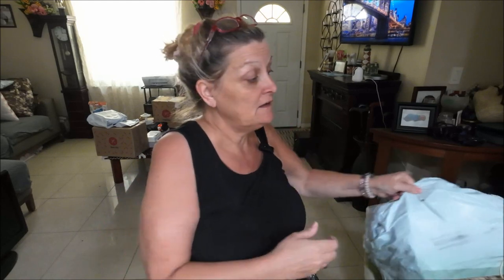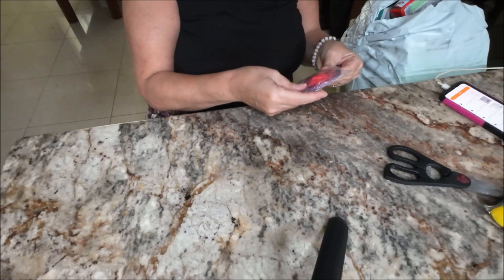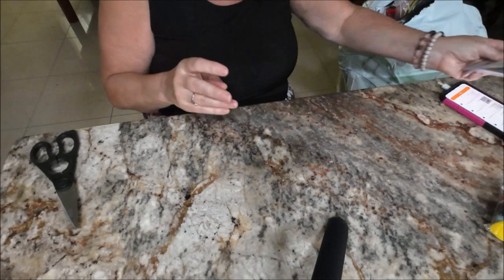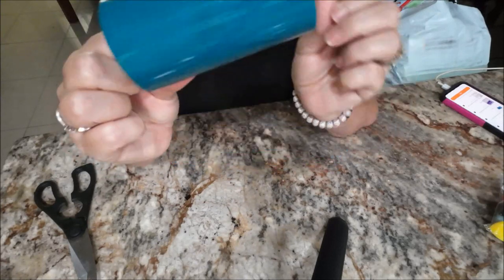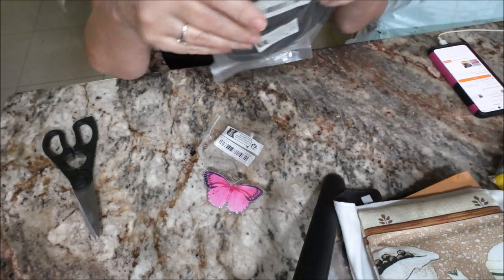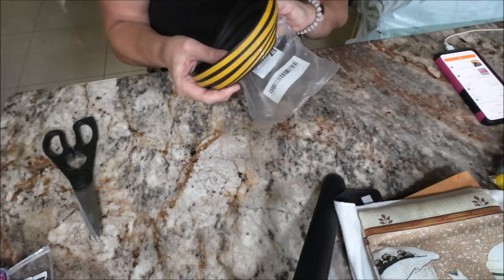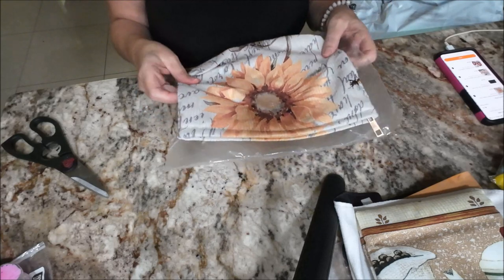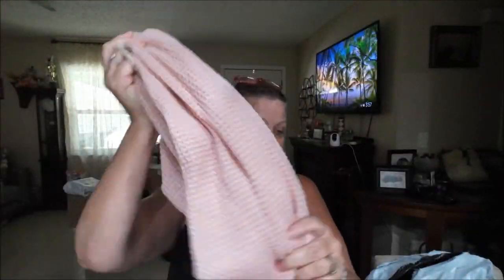Temu Haul 9 6 2024